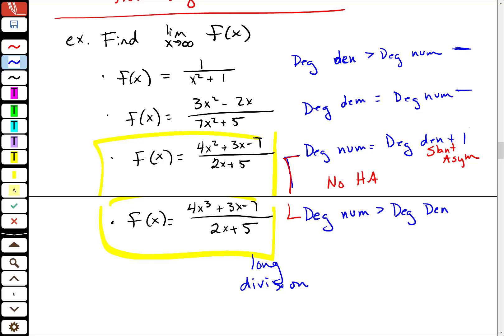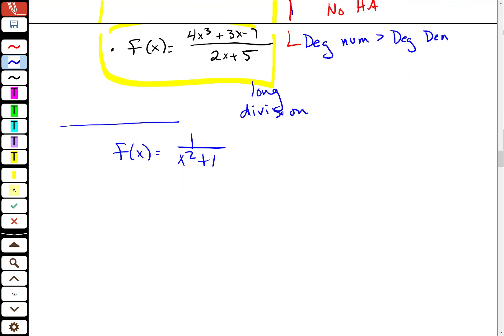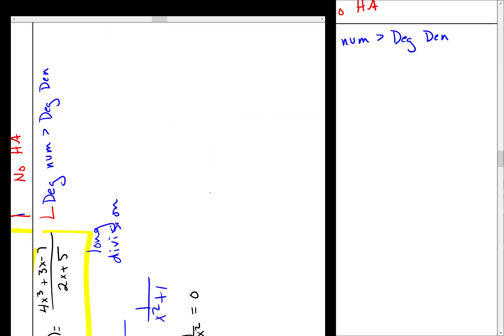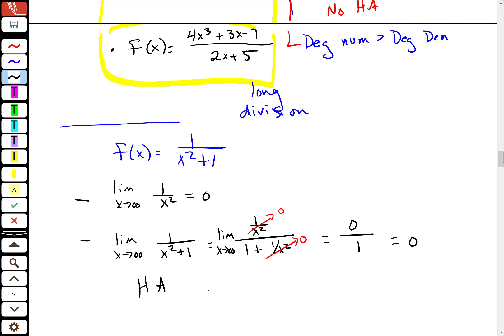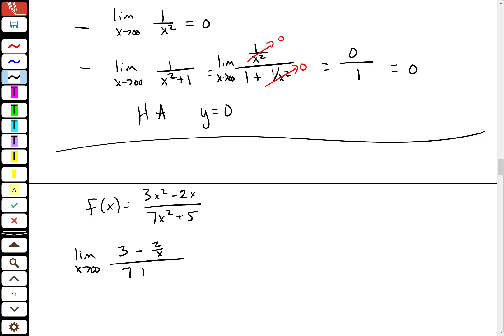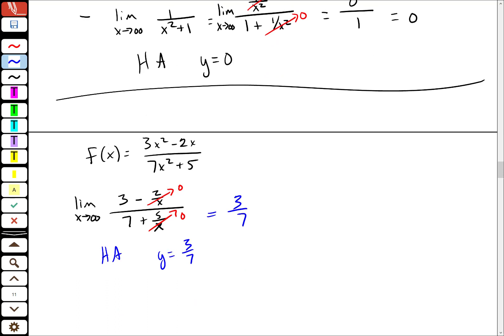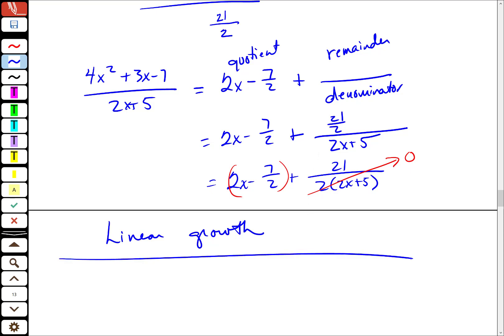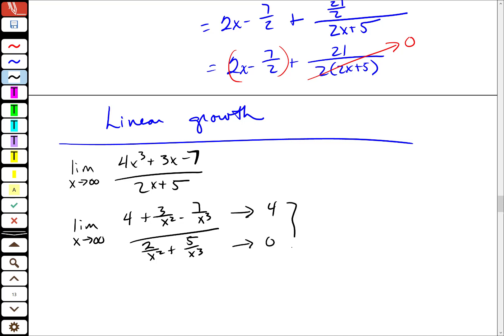Horizontal Asymptotes for Math 123